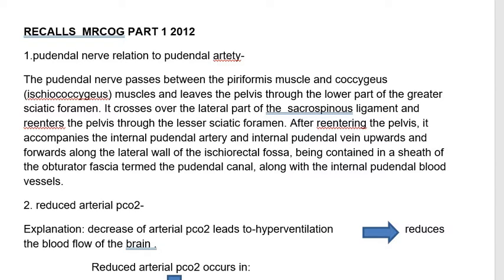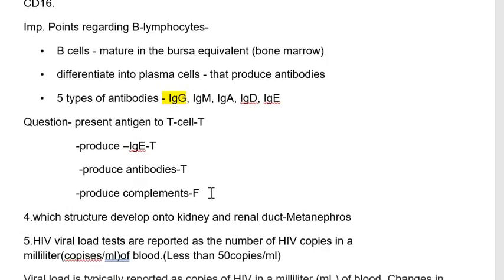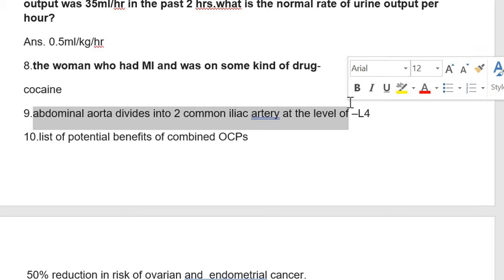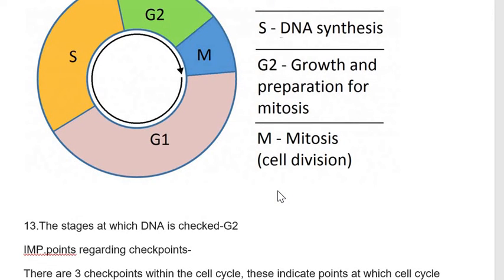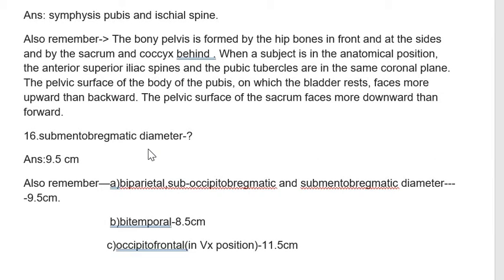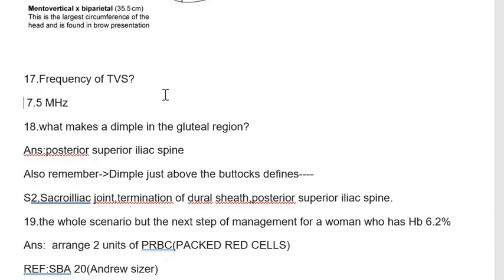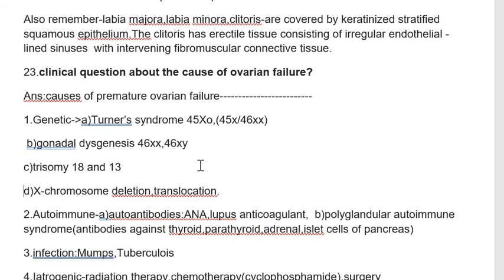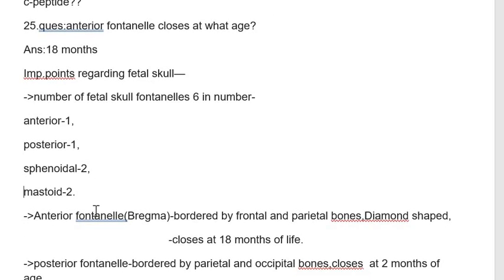MRCOG 1 Recalls 2012 1 26